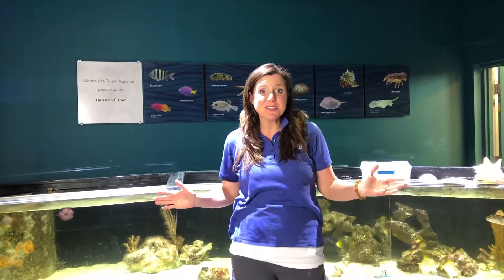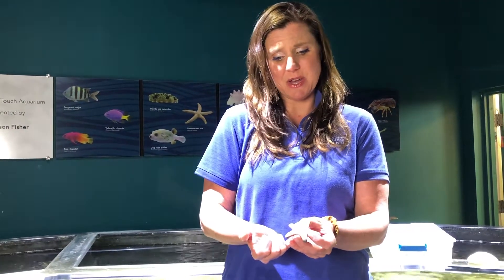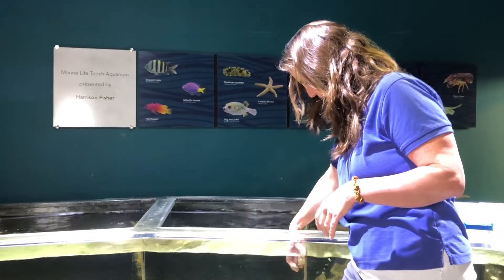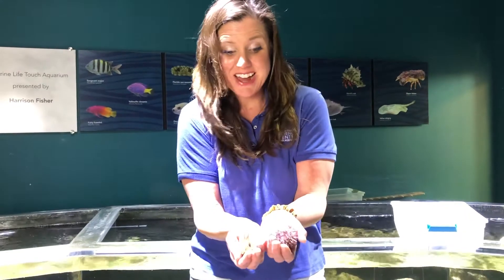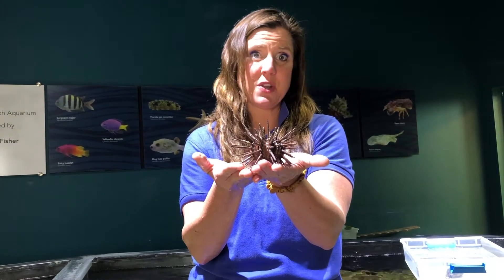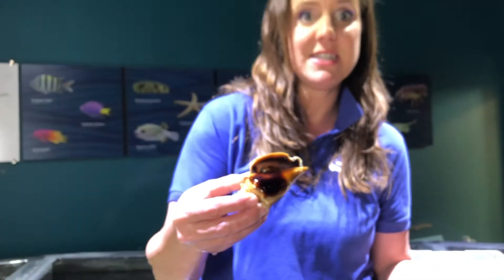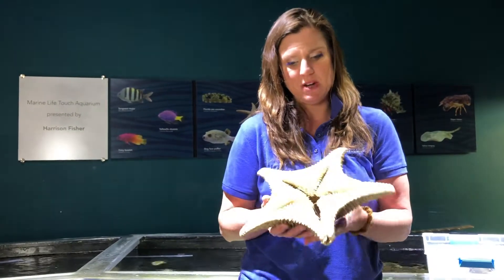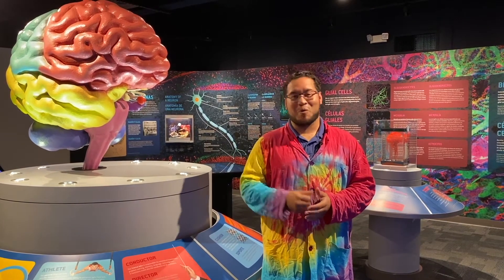Touch Tank: Learning about Echinoderms and Aquatic Invertebrates | Virtual Aquarium Talks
Dive in with our Aquarium Director and Curator, Becca, as she gets up close and personal with some of our spiny, spiky, and bumpy aquatic acquaintances!